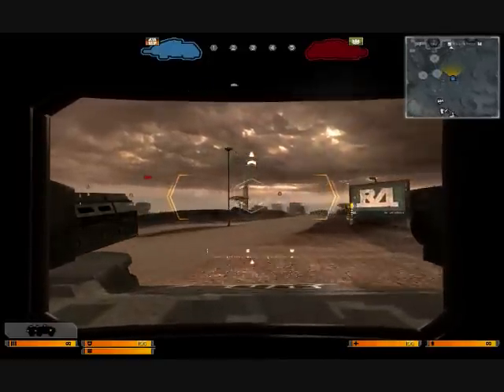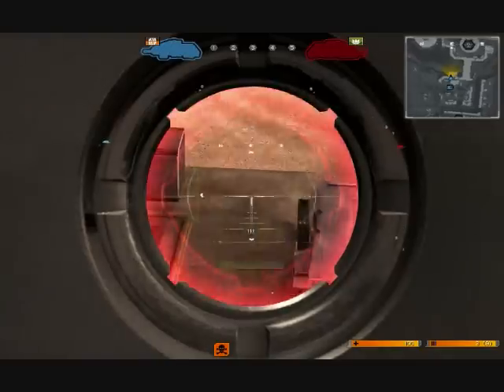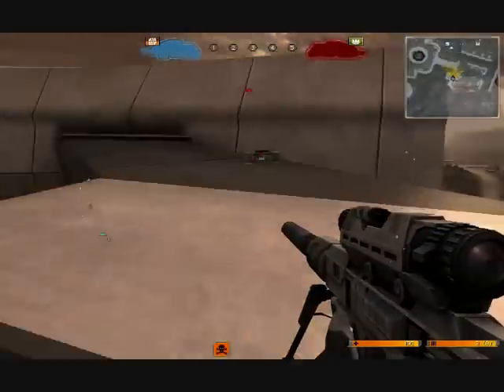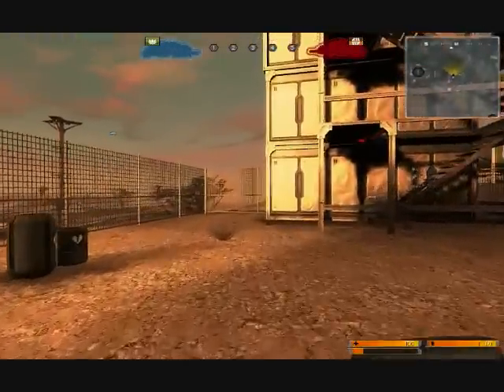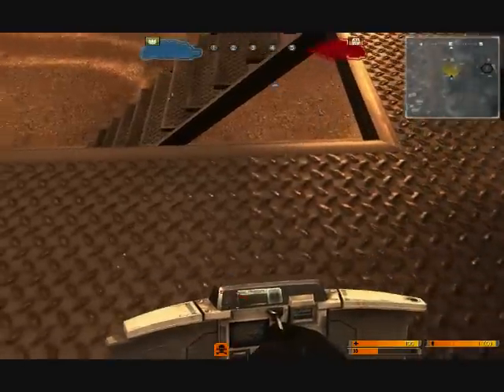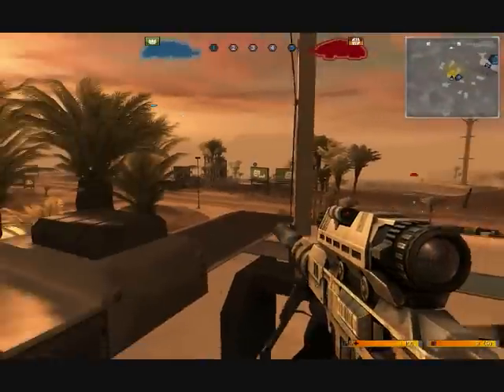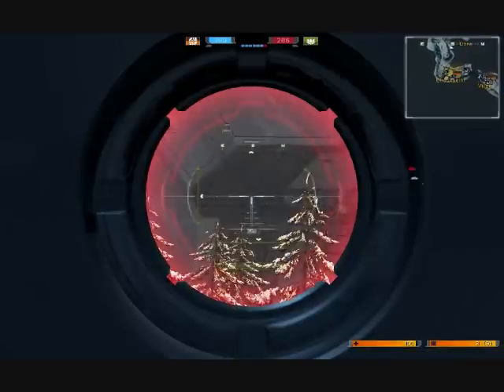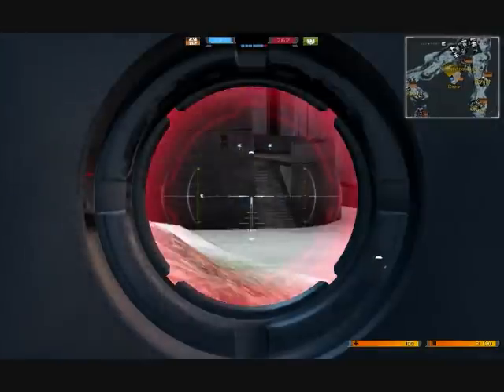Battlefield 2142: Sniping Vantage Points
Being a mobile sniper is probably the best approach to sniping, but if you want to "camp", definitely try these locations out.  I didn't include several other locations because they either A) don't cover as many silos/flags, and/or B) are WAY too obvious.  Please excuse the quality of this video, as I put it together in a few minutes.

Oh, one more thing: ONLY go prone when you're absolutely sure that you're not exposing yourself.  Remember, you should only be vulnerable to those who appear in your scope.  Even then, if they suspect your presence, you're pretty much dead--the trick is not letting this happen in the first place.